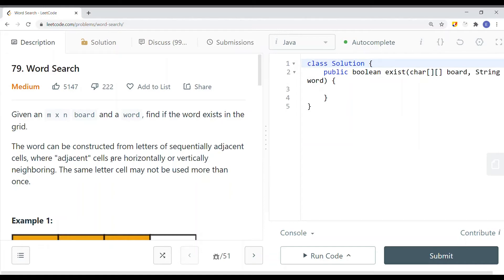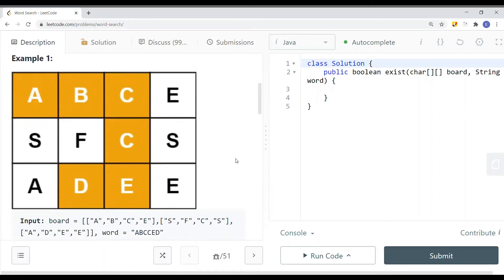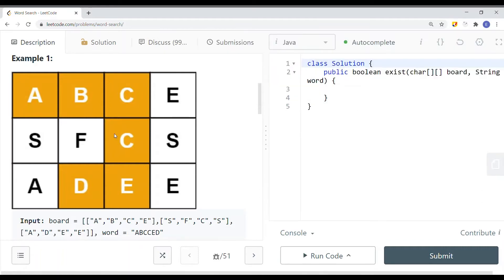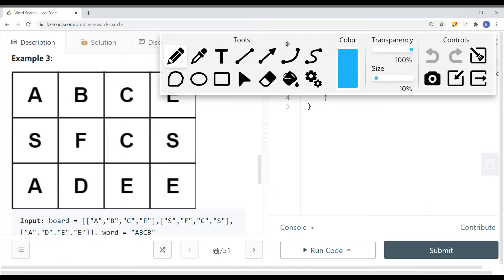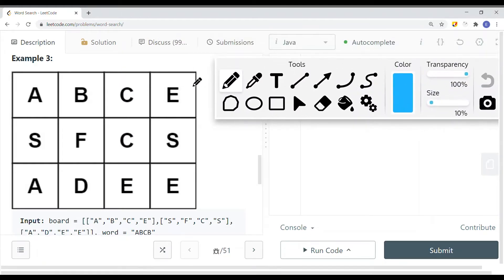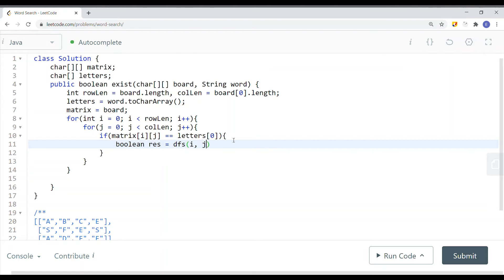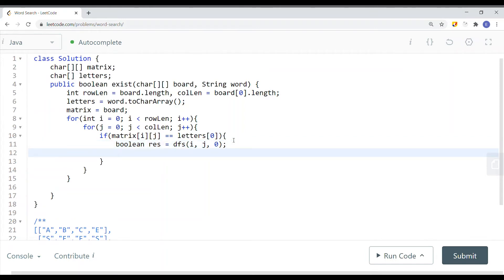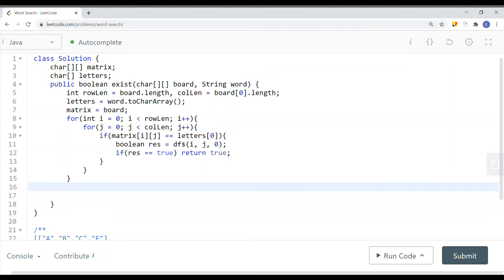[Java] Leetcode 79. Word Search [Backtracking #11]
In this video, I'm going to show you how to solve Leetcode 79. Word Search which is related to Backtracking.

Here’s a quick rundown of what you’re about to learn:

⭐️ Course Contents ⭐️
(0:00​) Question Walkthrough
(0:37) Solution Explain
(5:35) Code

In the end, you’ll have a really good understanding on how to solve  Leetcode 79. Word Search and questions that are similar to this Backtracking.